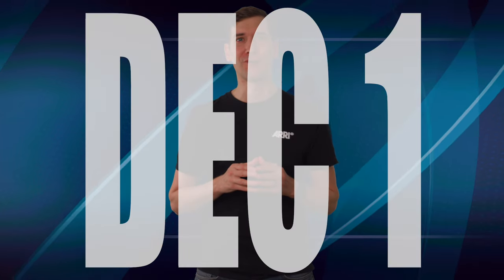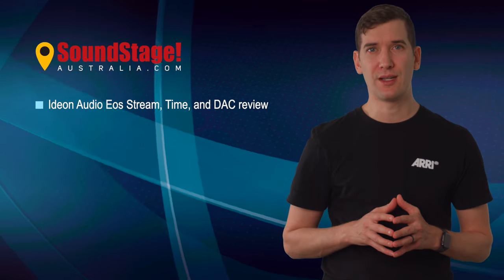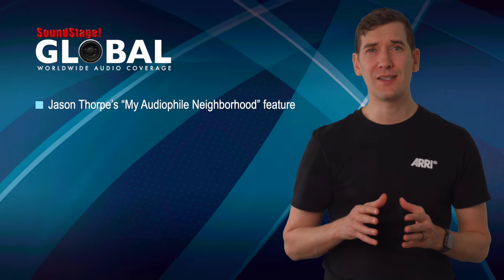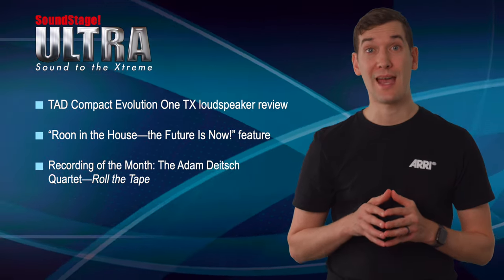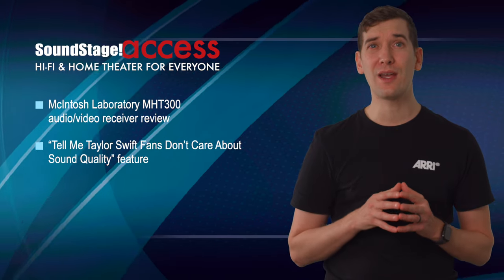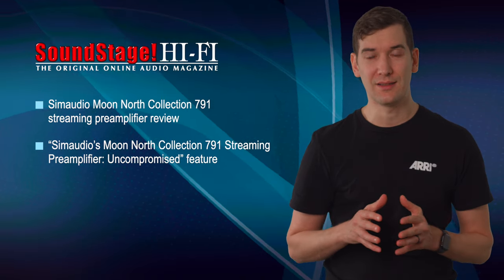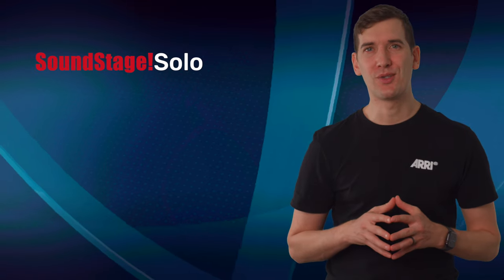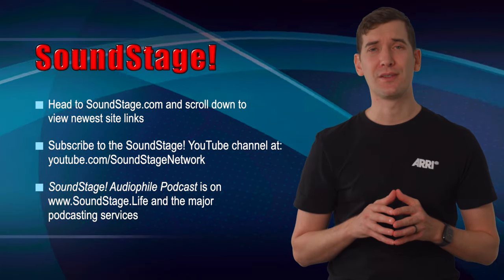Simaudio Moon, TAD, McIntosh, Beats, Ideon Audio, and MartinLogan -- New Hi-Fi for Dec. 1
What's new on the SoundStage! Network for December 1, 2023.

To view live links to all of our new content, and scroll past the videos on the main page.